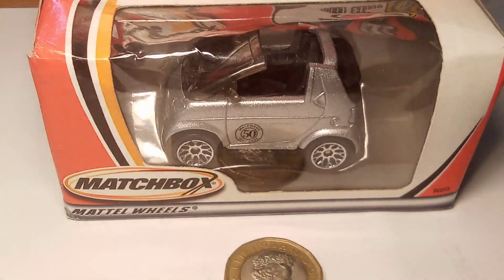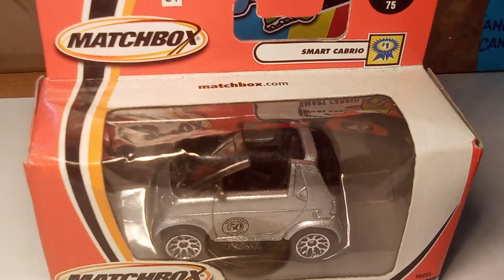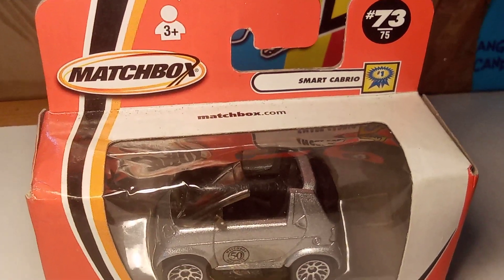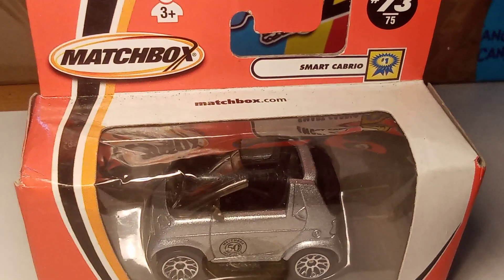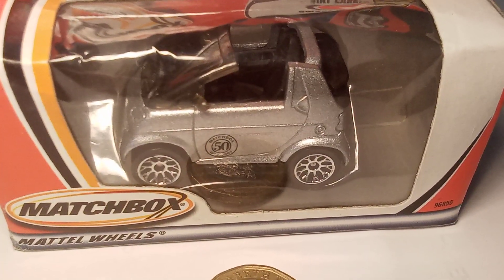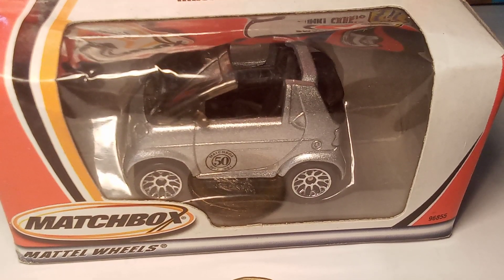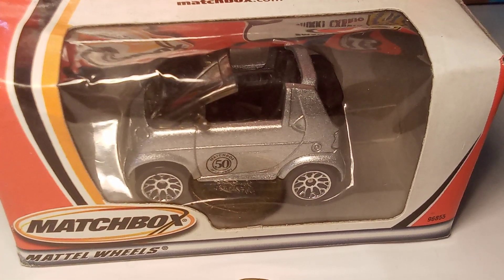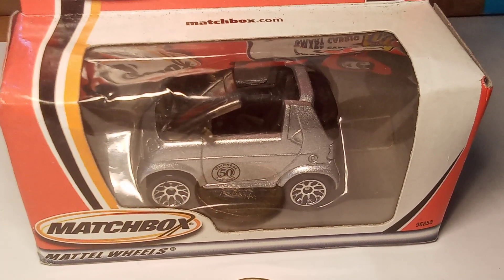smart fortwo toy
collecting smart fortwo diecast models